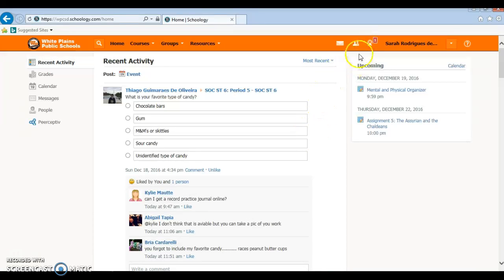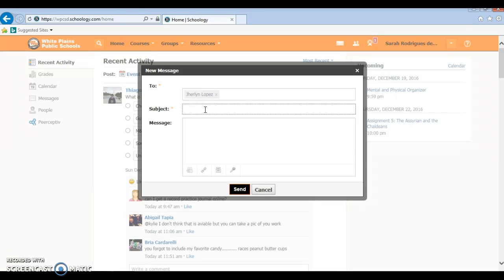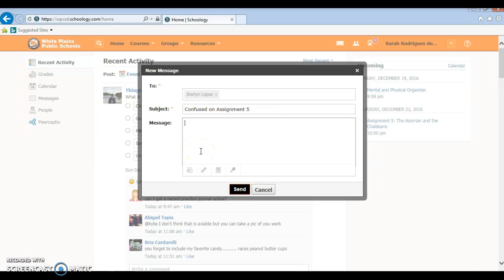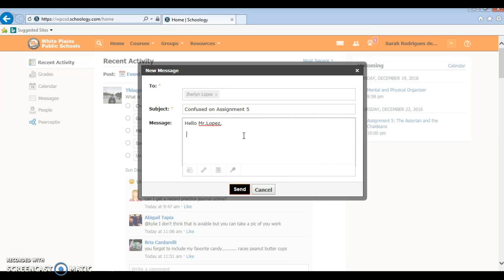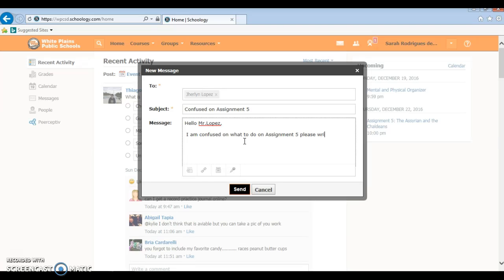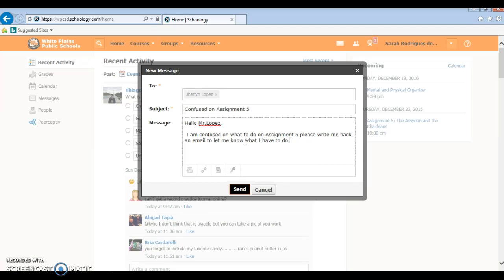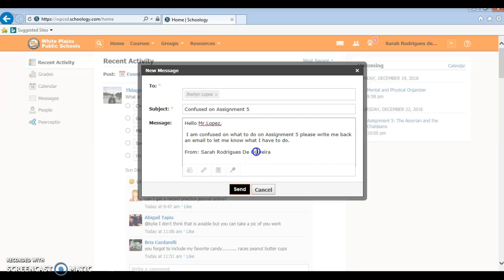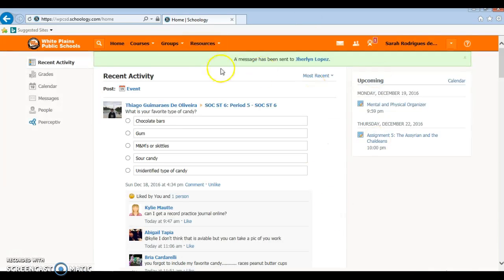How to send a message to your teacher Schoology student view